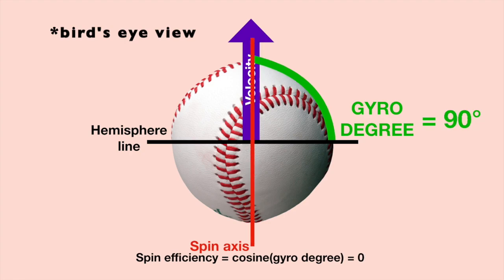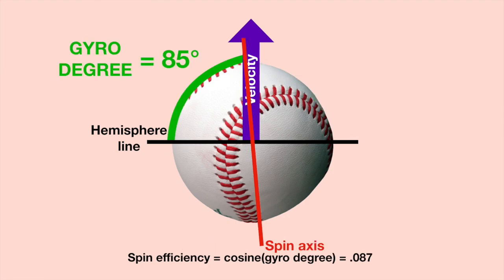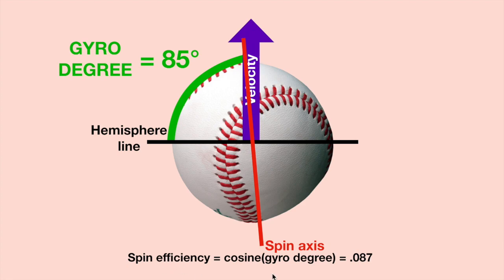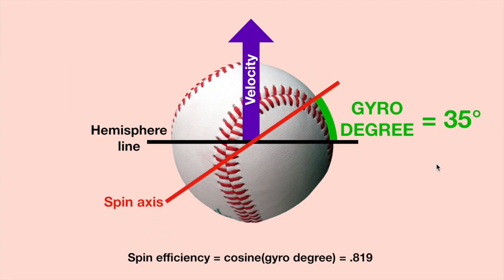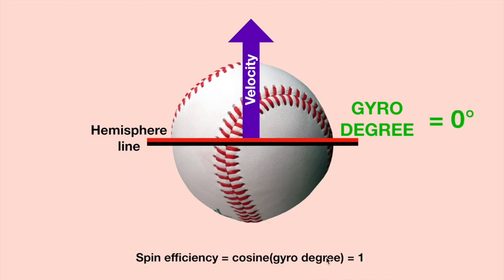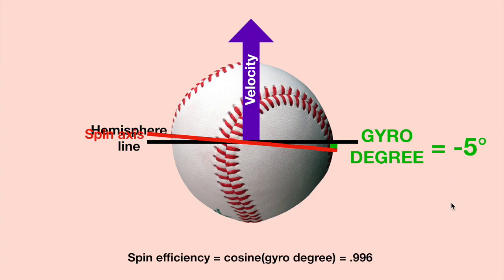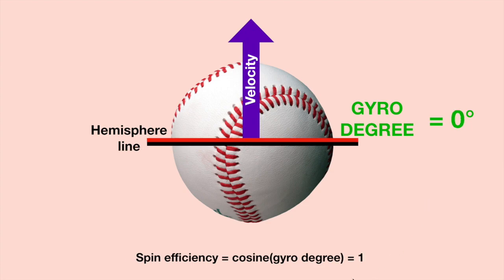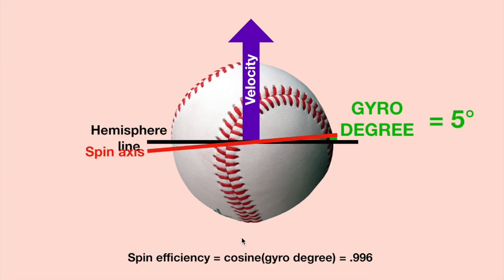How can two different spin axes have the same tilt and efficiency?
I got this question on twitter and decided to make a quick video clarifying. Enjoy!